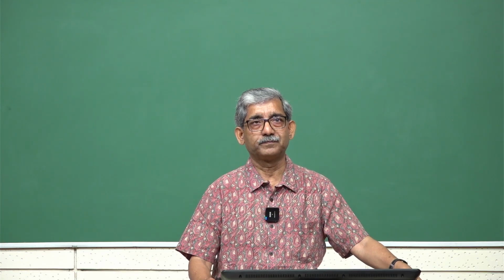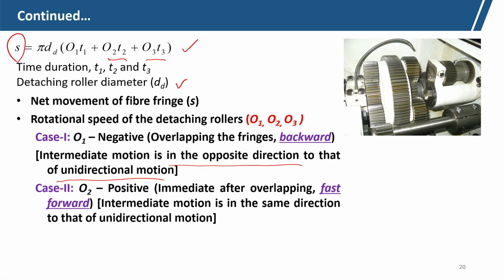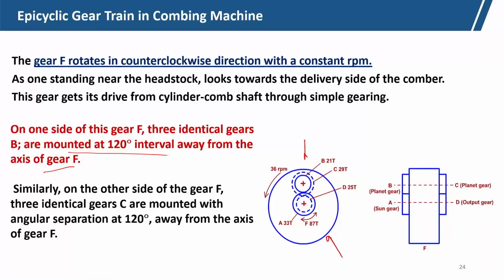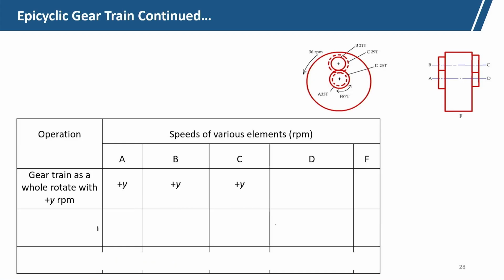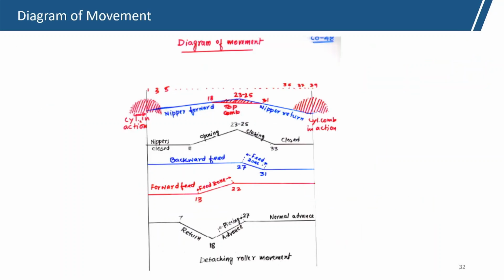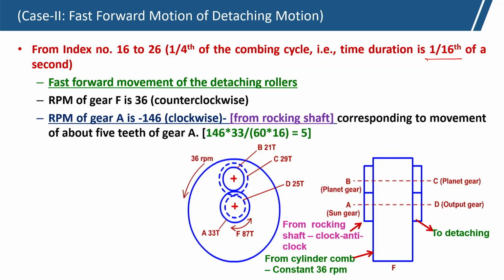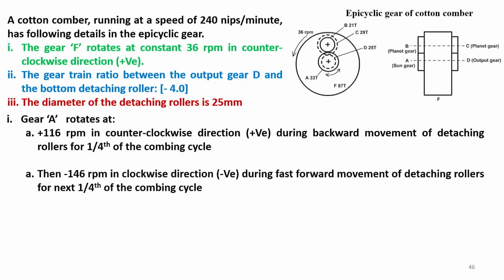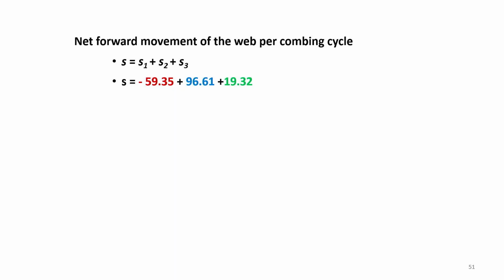Epicyclic Gear Train in Combing Machine